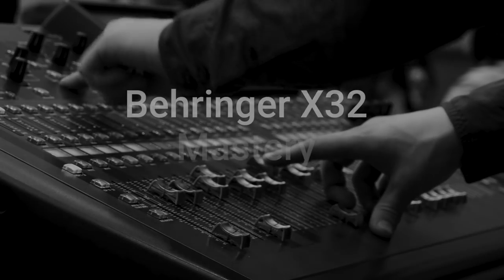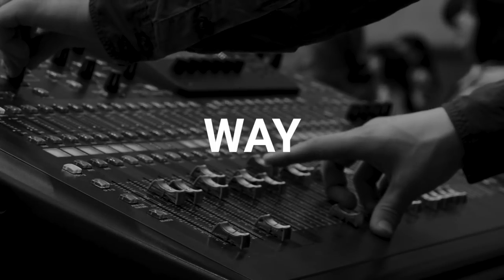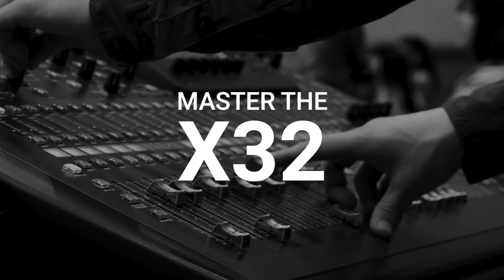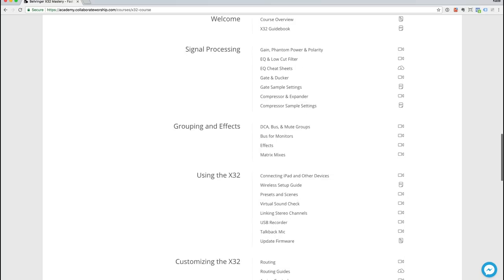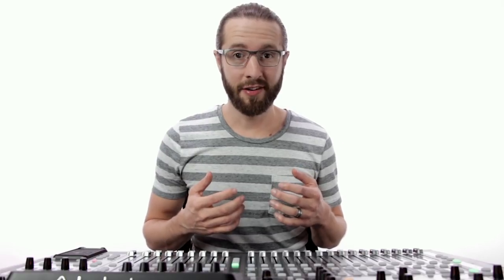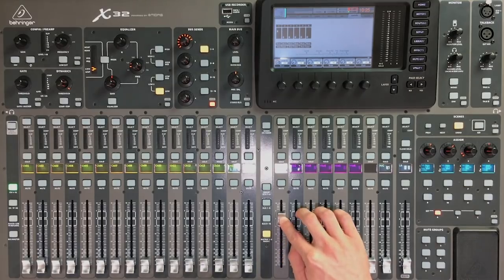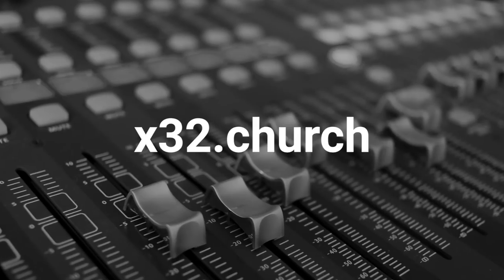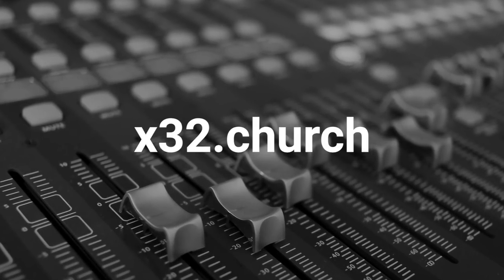Drums too loud at church? Try these weird drumsticks.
Like many other churches, we put our drummer behind a drum shield. We all wanted to set her free, but couldn’t bear the loudness of the drums.

When my church went mobile for a short season, I wanted to simplify setup as much as possible. This meant ditching the drum shield and sound panels. The less to load in, the better.

Of course, the first thing I thought of was electronic drums…but, my drummer absolutely refused. And, I don’t blame her.

The only other option was to figure out how to make the drums quieter, so we purchased different drum sticks to try, and here is what we found.